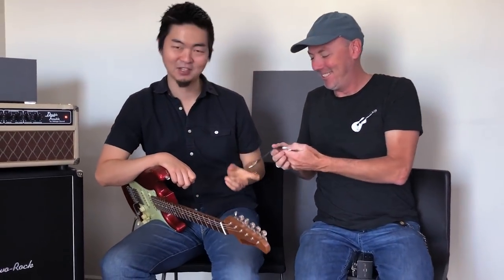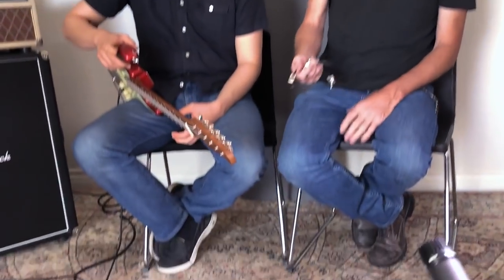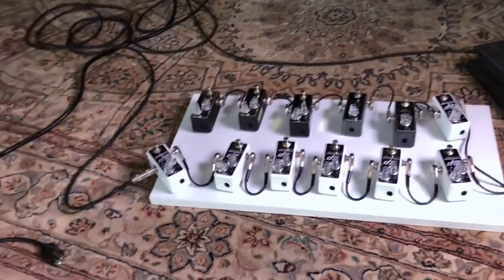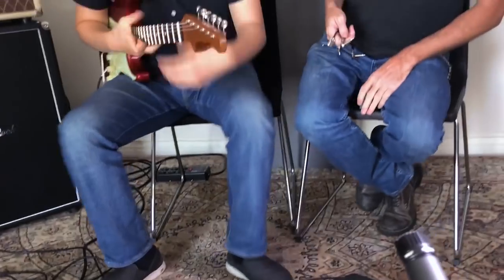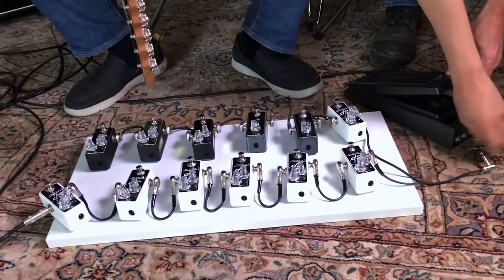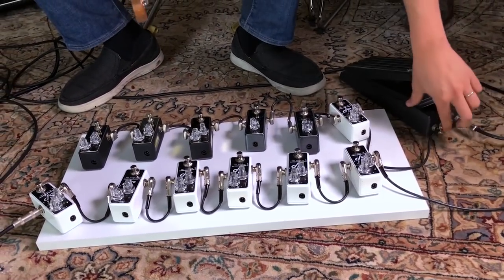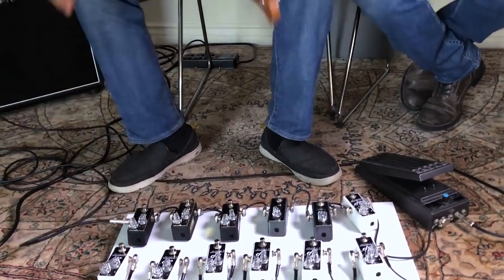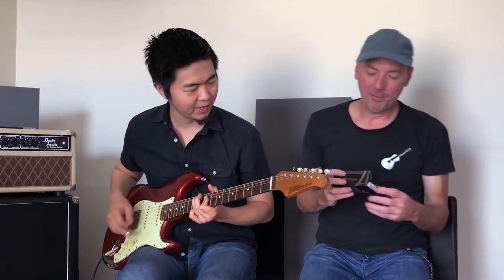Announcing All-Brass™ patch cables from Xotic Effects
Johnny and Kenny demo the patch cables in an old fashioned gear shootout.
More info at xotic.us/all-brass